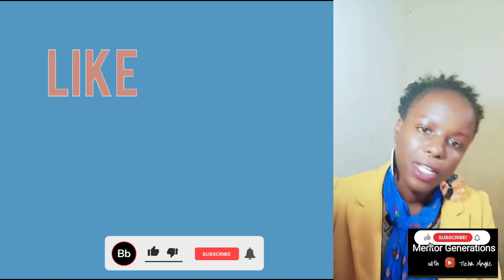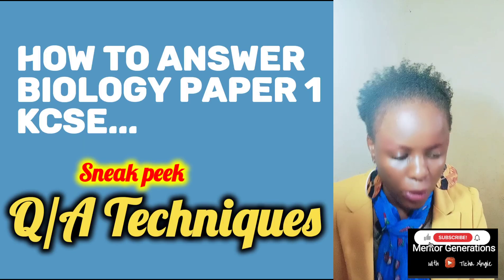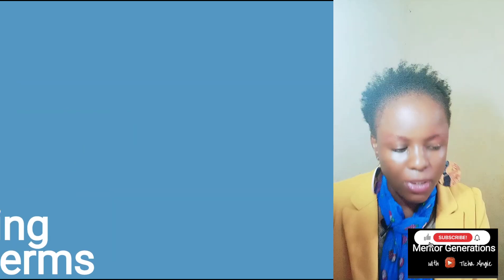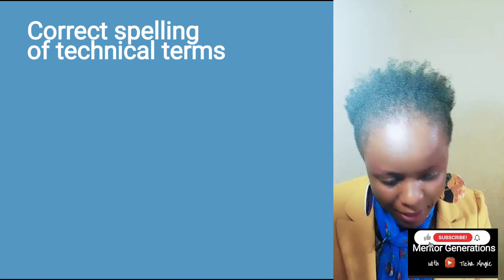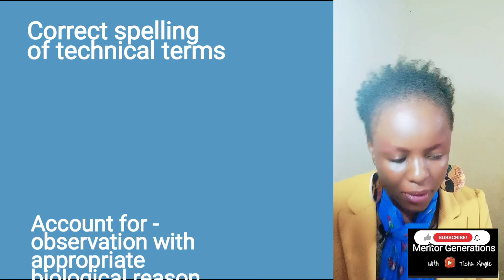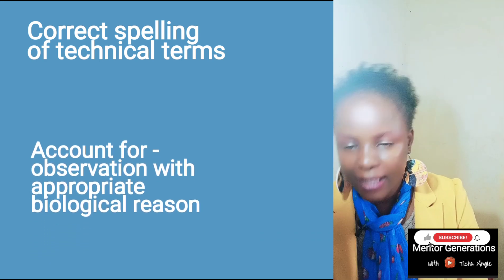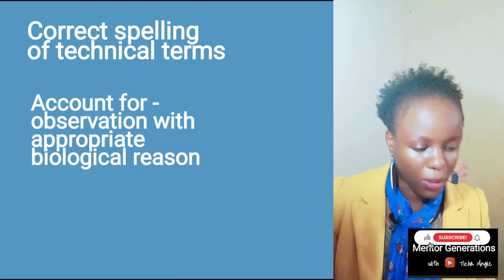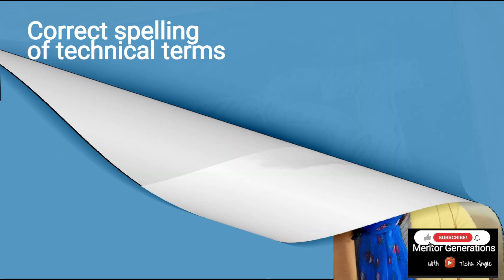How to meet KNEC Standards in Biology KCSE | 2022 | Biology Paper 1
Are you ready to meet the KNEC standards?Biology setting trends has evolved.

Also check out how to meet the KNEC standards of answering KCSE Biology Paper 1.